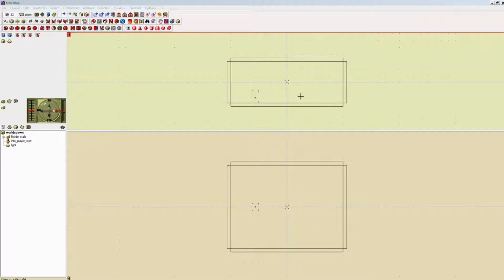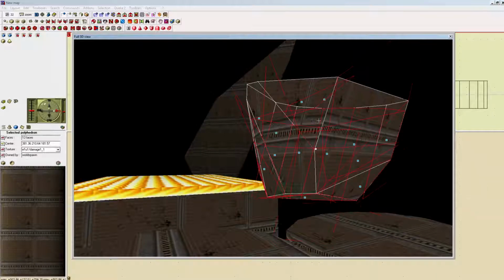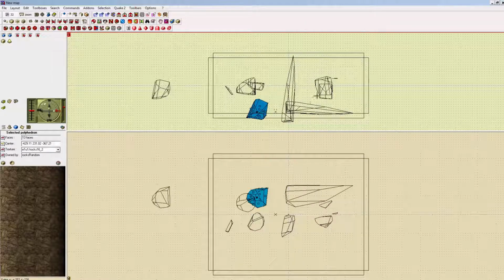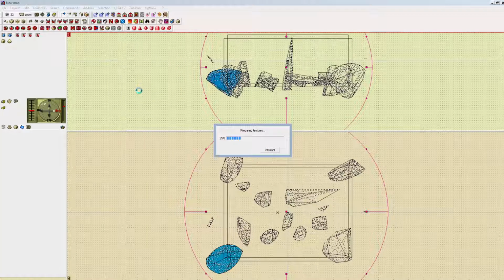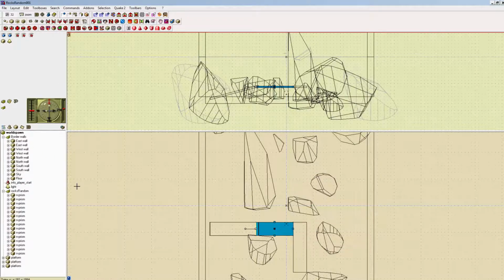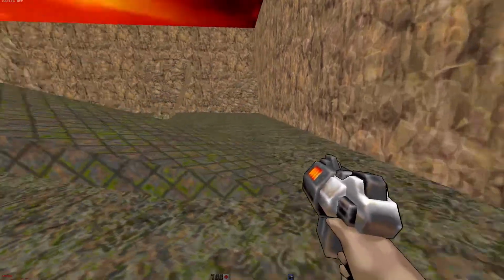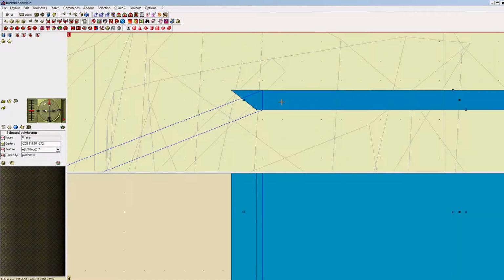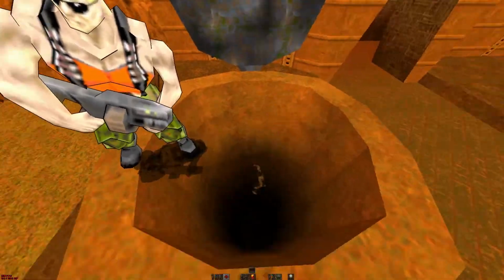Game Level Design Tutorial 03 - build a map for Quake 2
Learn to rotate, mirror, cut and enlarge polyhedrons, create some boulders and make a first simple map for Quake 2.